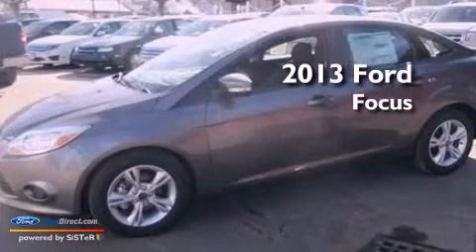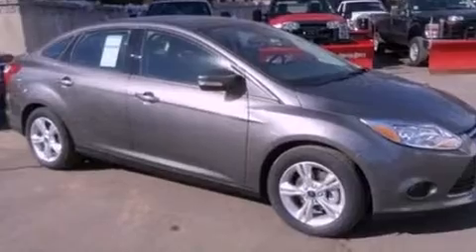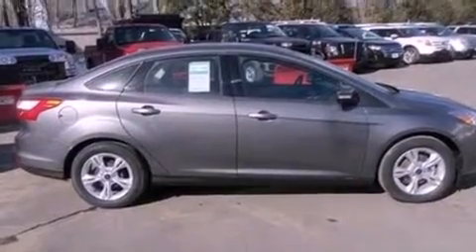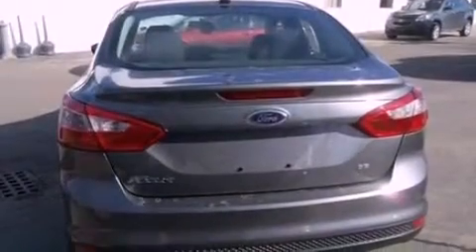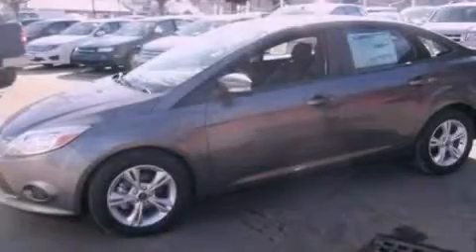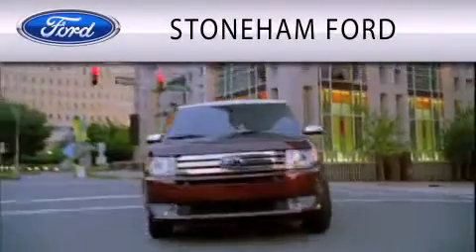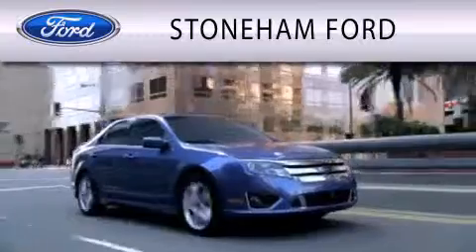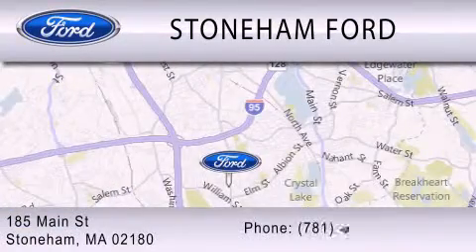2013 FORD FOCUS Stoneham MA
Year : 2013
 Make : FORD
 Model : FOCUS
 Engine : 2.0L I4 16V GDI DOHC FLEXIBLE FUEL
 Trans . : 6-SPEED AUTOMATIC
 Exterior : STERLING GRAY METALLIC

 Stock : 131398